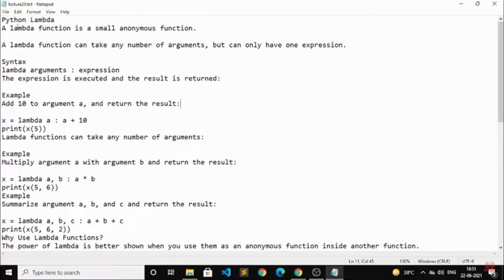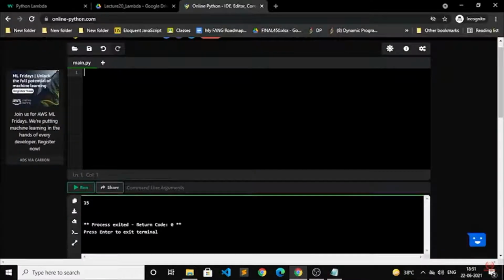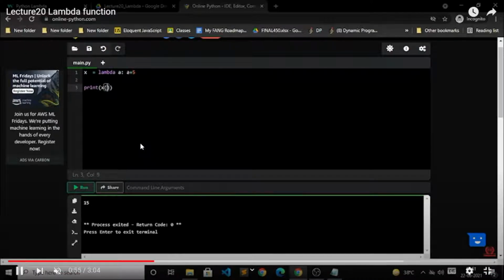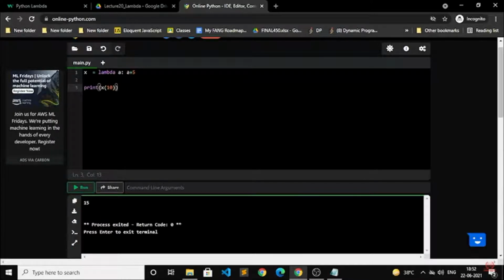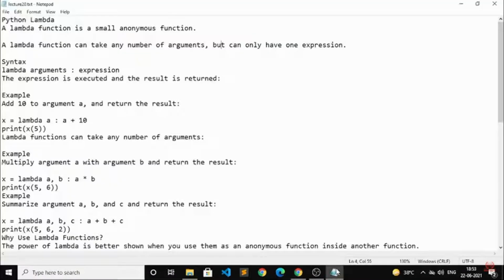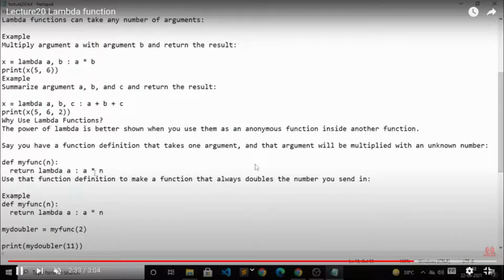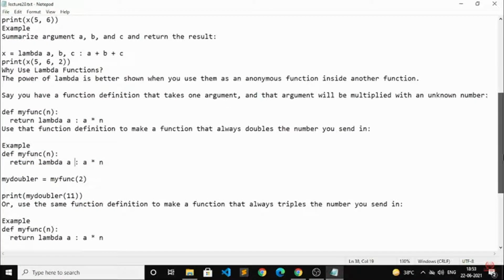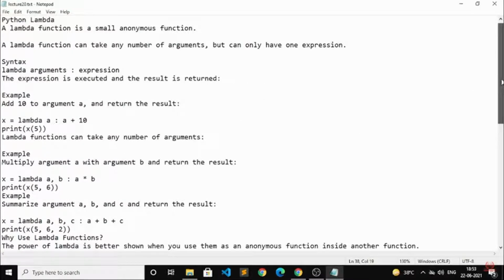Python Practical Course in English : Class 20 - lambda function